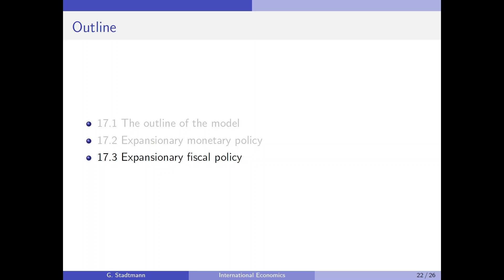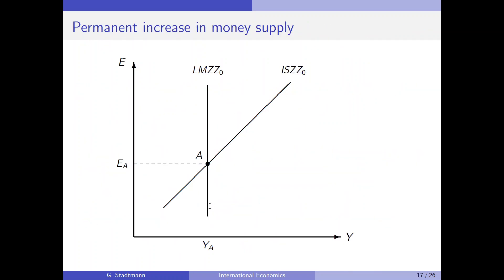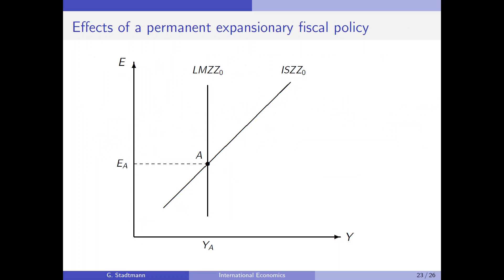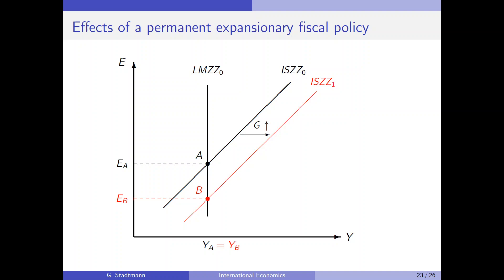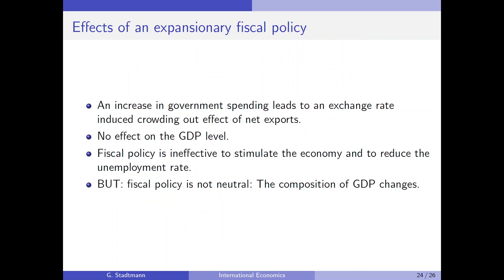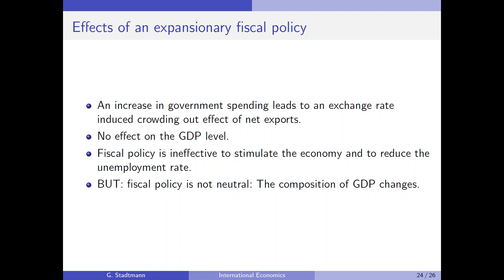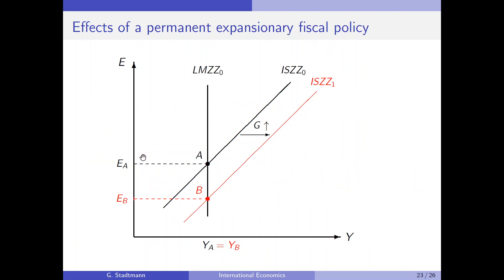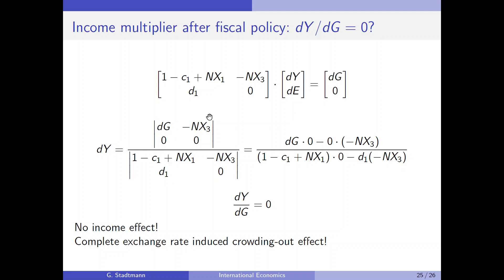KOM 17 (part 3) Krugman/Obstfeld/Melitz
IS LM model of the open economy, Shocks
Slides und links to other parts of the Krugman/Obstfeld/Melitz textbook can be found